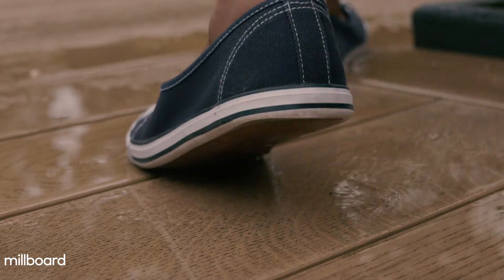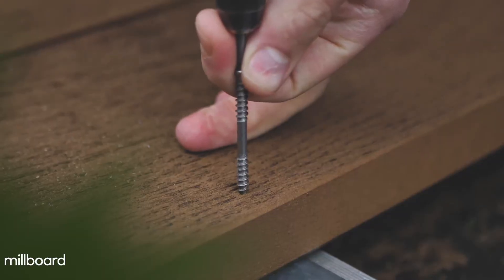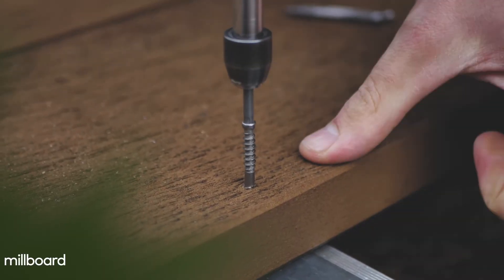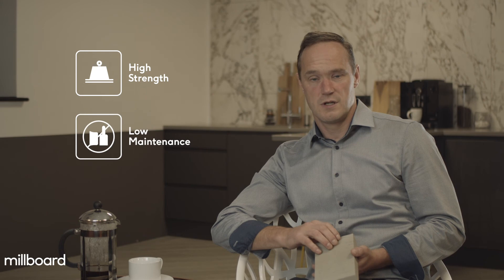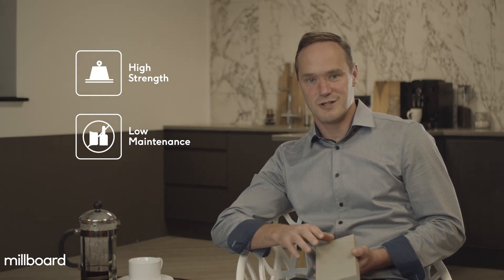GFD Living Millboard What Makes Millboard Unique?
What Makes Millboard Unique? Why is Millboard the perfect choice for your home?